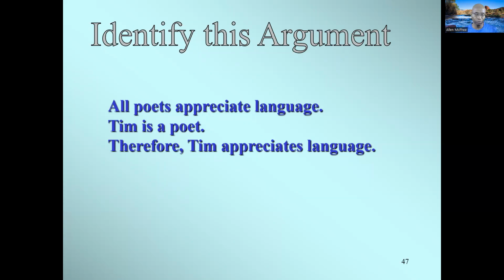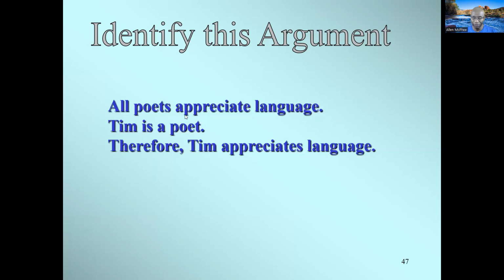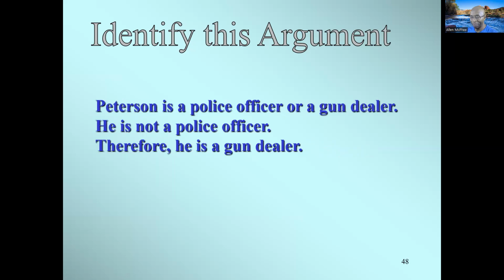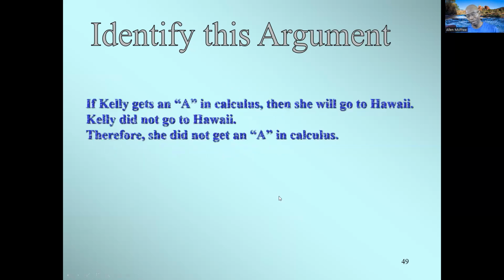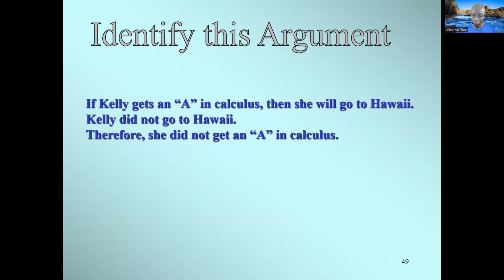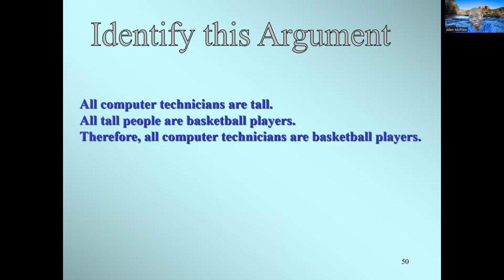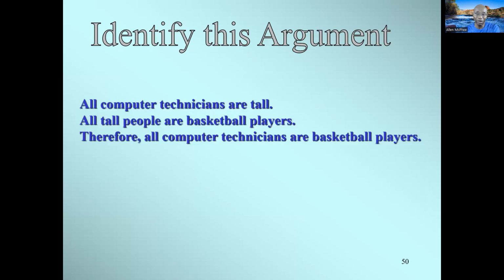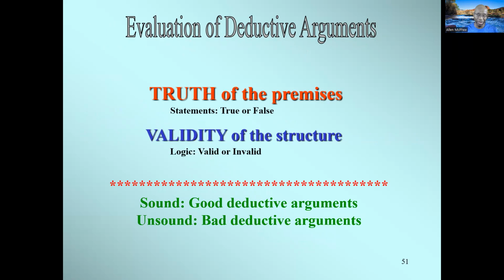Distinguishing Deductive from Inductive Arguments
In this video series, I summarize my understanding of the history, branches, philosophers, philosophical reasoning and argumentation as they apply to Philosophy.  Meta-Philosophy is that area in which philosophers engage in an introspective review of Philosophy. It is called a course because these videos, together, represent a very focused study. It is directed towards college bound seekers and yet has an informal mode of presentation.  It intentionally uses informal expressions to convey complex ideas. I hope that you find it to be informative. -Allen